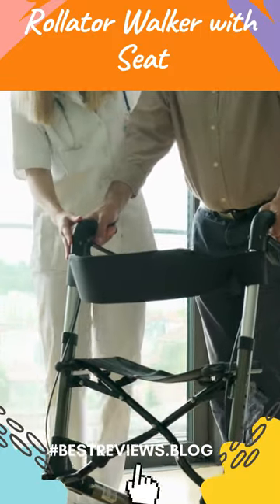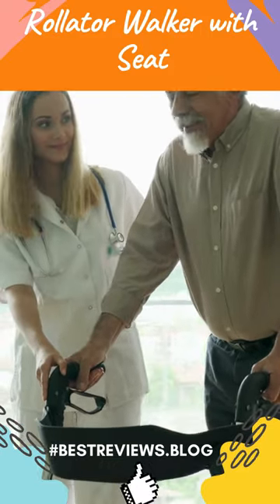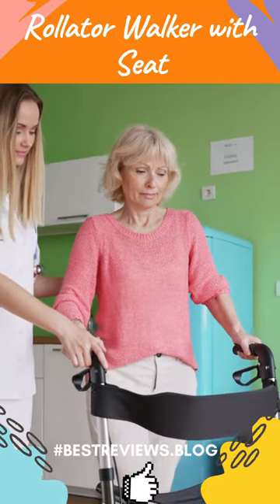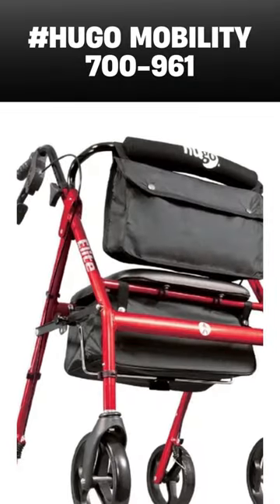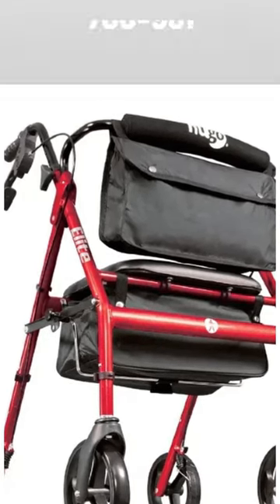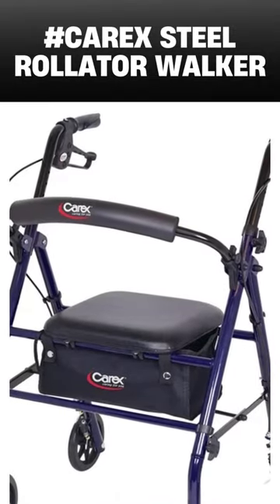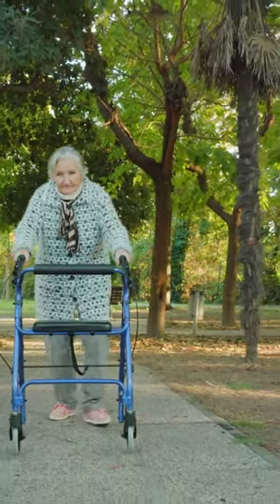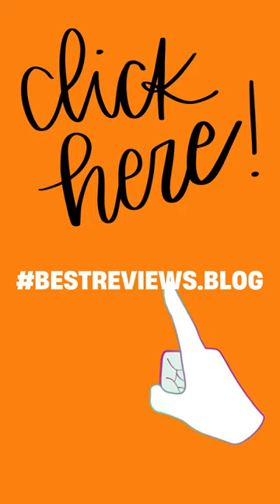Top 3 Rollator Walker Reviews for Seniors: Which One is Right for You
In this video, we'll be taking a closer look at the top three rollator walkers on the market for seniors. We'll go over each one's features, pros and cons, and overall value to help you make an informed decision. Whether you're looking for a lightweight option, one with extra storage, or a model that offers superior stability, we've got you covered. So, if you or a loved one is in need of a rollator walker, be sure to watch this video before making a purchase!
Hugo Mobility 700-961 Foldable Rollator Walker
Medline Heavy Duty Rollator Walker with Seat
Carex Steel Rollator Walker with Seat and Wheels